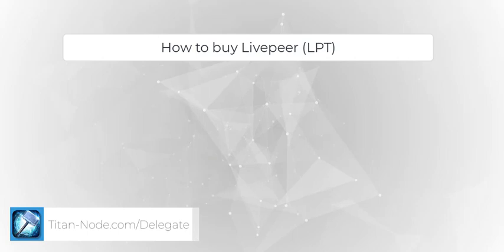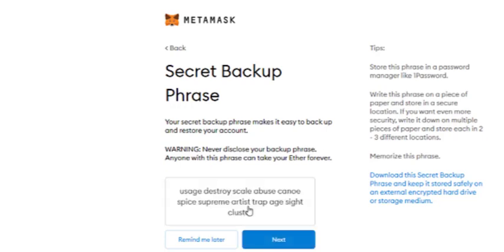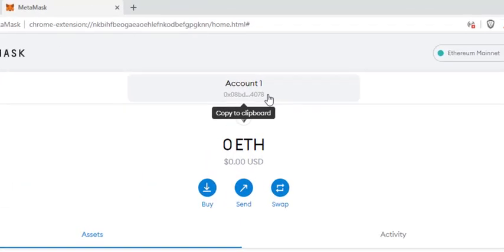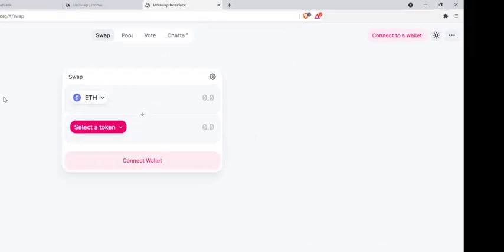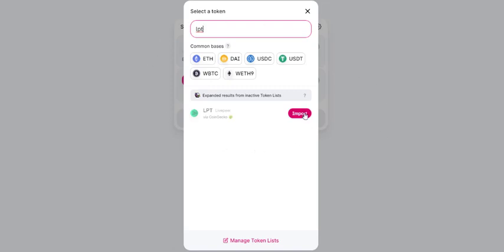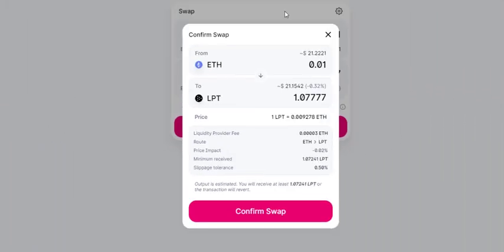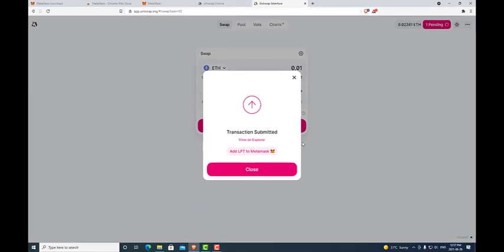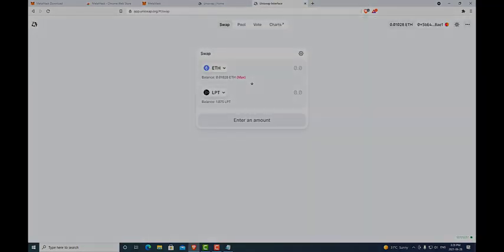Buy Livepeer on Uniswap in 3 EASY steps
How to buy Livepeer (LPT) tokens on Uniswap in three easy steps. Easily connect your Metamask account and get started with Livepeer today.

Livepeer is a decentralized video streaming network built on the Ethereum blockchain. Once you purchase Livepeer you can delegate your tokens to earn passive income in both ETH and LPT. This is video number one in a series of "How To" videos to get started on the Livepeer Network.

Chapters:
00:00 Introduction
00:37 Step 1: Set Up Metamask
02:42 Step 2: Transfer ETH to Metamask
03:53 Step 3: Swap on Uniswap
06:55 Support Titan Node

• Livepeer
• LPT
• Delegate
• Stake
• Uniswap
• Grayscale
• Ethereum
• Titan Node
• Orchestrator
• Transcoding

🔎 VIDEO OUTLINE 🔎
Hello delegators

Welcome to an episode with Titan Node, the number one place to delegate your stake

Today we will be talking about how to buy Livepeer tokens.

This tutorial is for begingers who have already own some crypto and want to learn how to purchase LPT using uniswap.

In this video we will be going through three steps.

Step one: Set Up Metamask - Skip this step is you already have metamask set up

Step two: Transfer ETH to your metamask

Step three: Use uniswap to purchase LPT

If you have any questions please let them in the comments below.

You can also join the Livepeer Discord where the community is very helpful there.